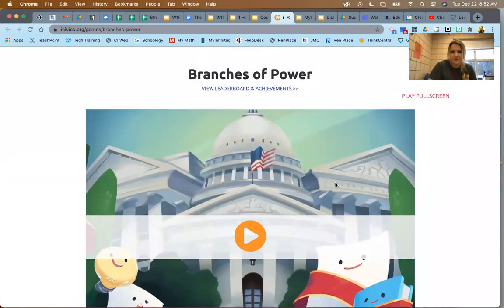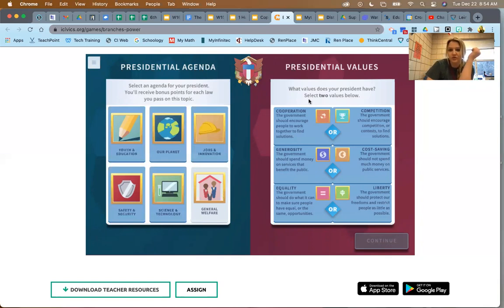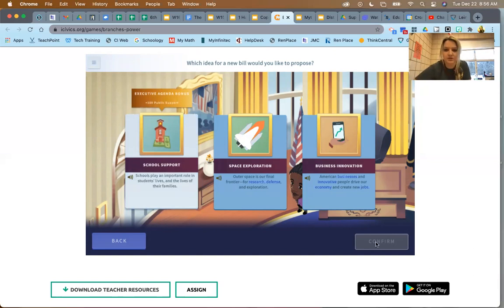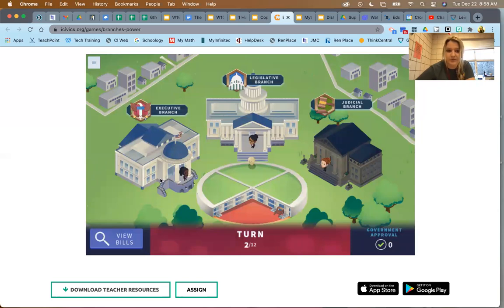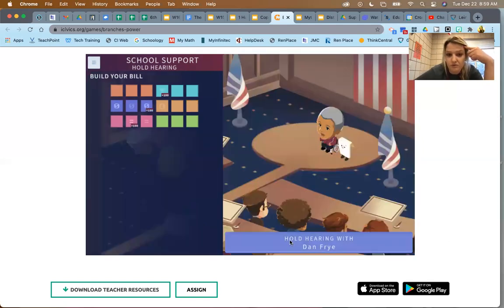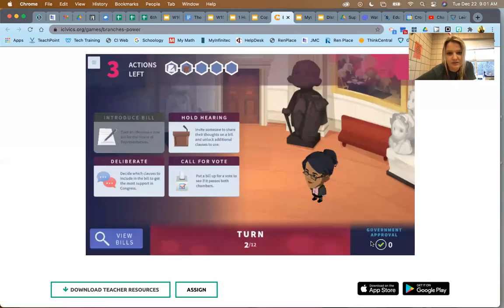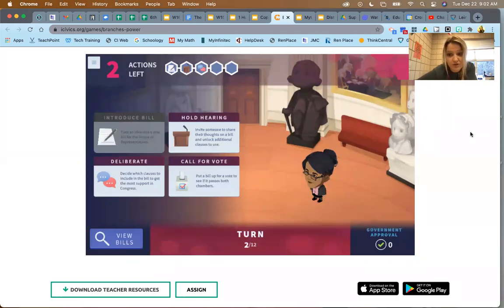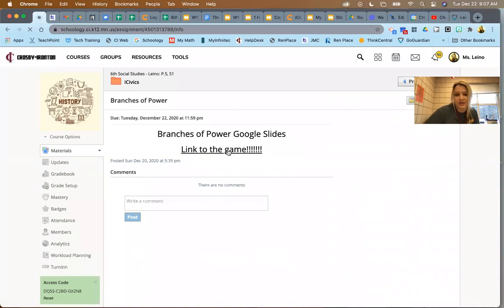How to play Branches of Power 12/22